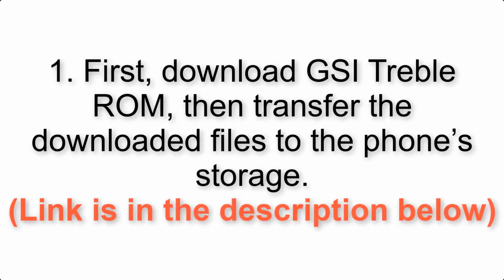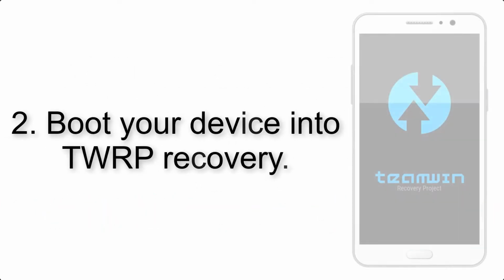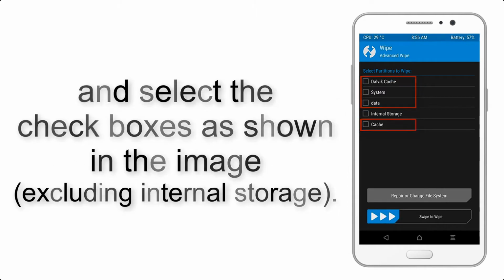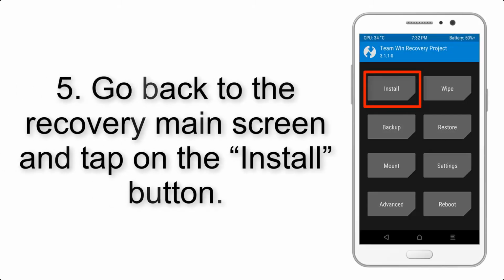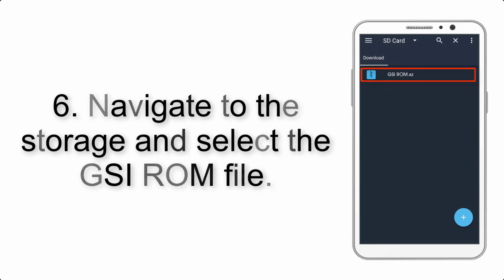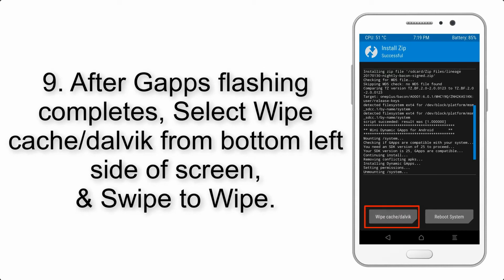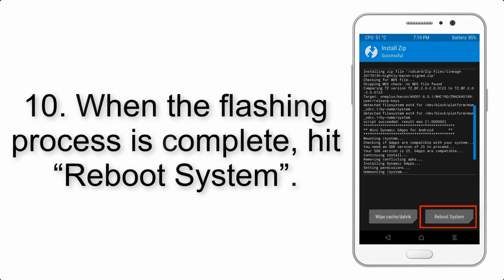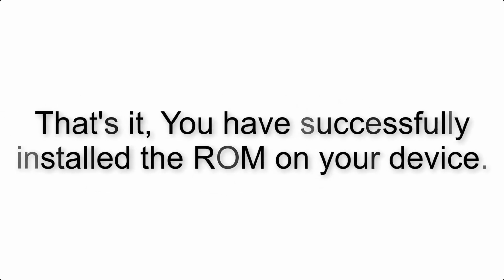Install Android 10 on Lenovo K9 Note (AOSP GSI Treble ROM) - How to Guide!